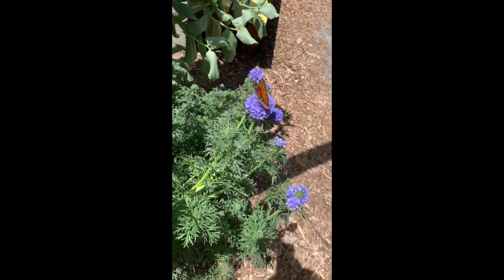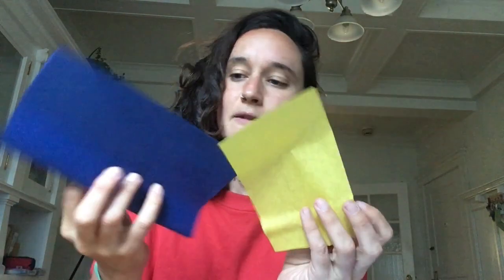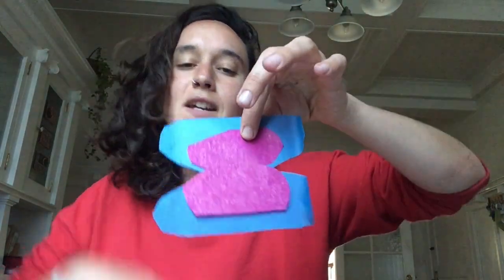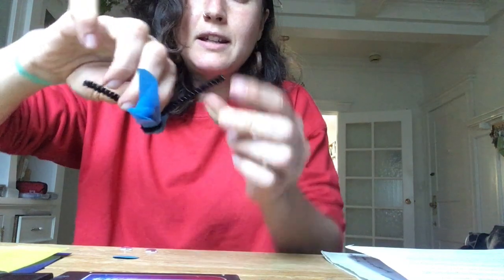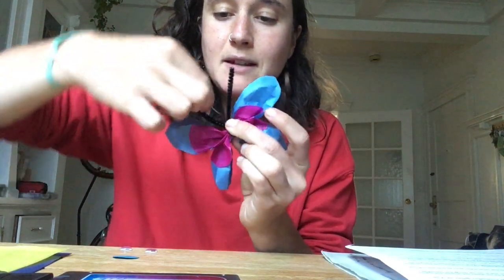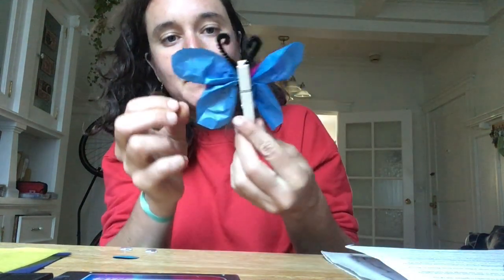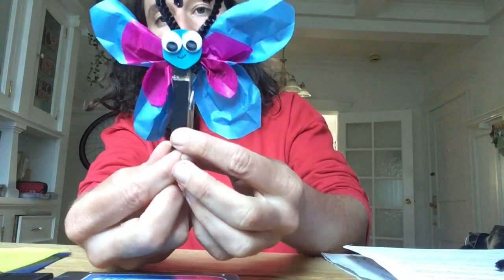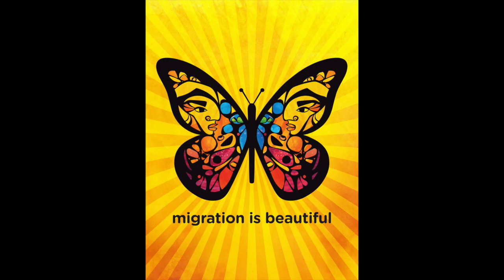Butterfly Craft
This video goes with the CommunityGrows Butterfly Craft Kit.
Did you try this at home? Let us know!

Find instructions to craft an insect accompanied by butterfly facts in this video for Garden Kit #2 (k-1)!
1.) Lay the small tissue paper on top of the large one.
2.) Fold back and forth for structure or simply crinkle the tissue paper in the middle.
3.) Squeeze a pipe cleaner around the middle so there is paper on each side for the wings.
4.) Tuck the tissue paper and pipe cleaner into the clothespin. Fluff the wings. Shape the pipe cleaner antennae.
5.) Glue the eyes onto the circle paper and glue the circle paper onto the clothespin.
You made a butterfly!